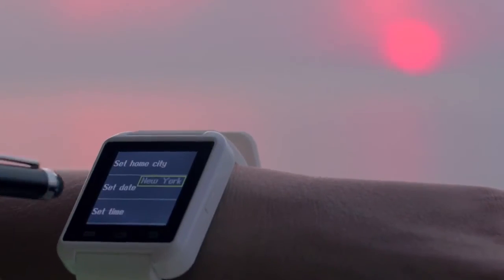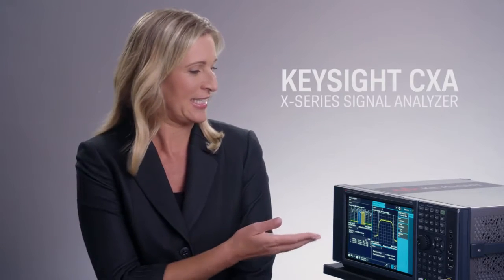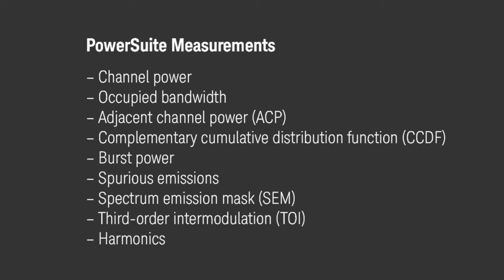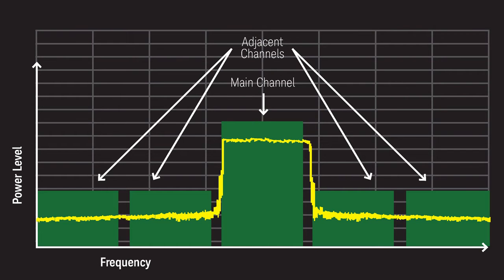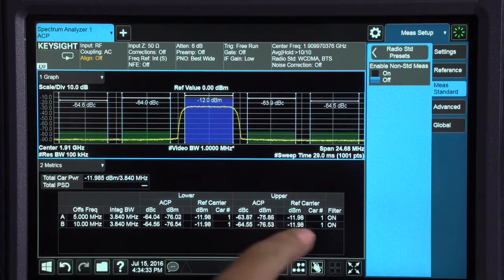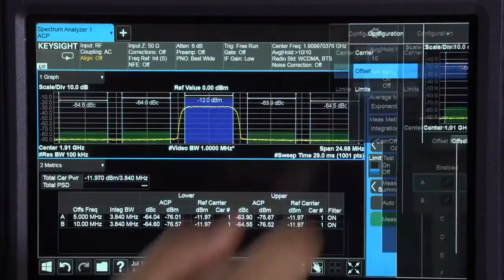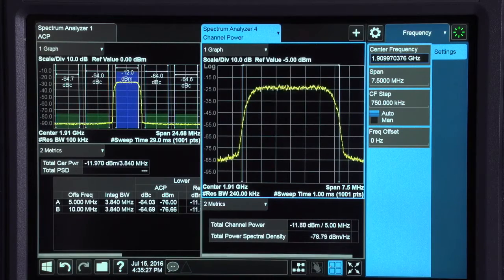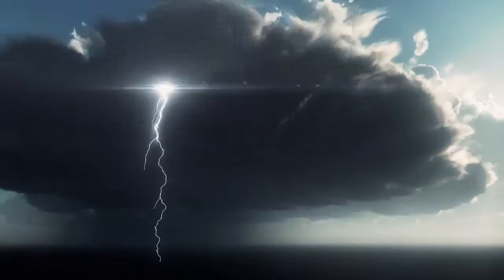Streamline Fundamental Power Measurements | Keysight X-Series Signal Analyzers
Download the Free Application Note to learn more about Spectrum Analysis Basics!
Learn how Keysight's X-Series signal analyzers with multi-touch UI help you streamline power measurements. This video demonstrates how to intuitively make fundamental power measurements such as ACP and channel power, in seconds, using the built-in PowerSuite.